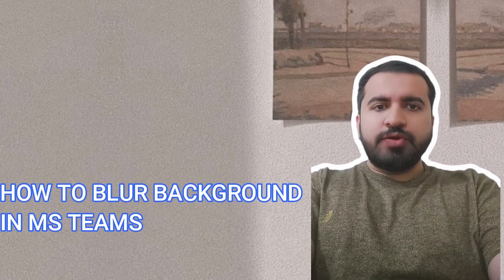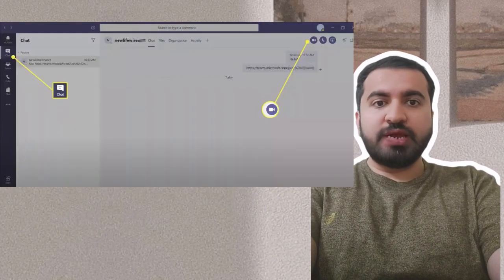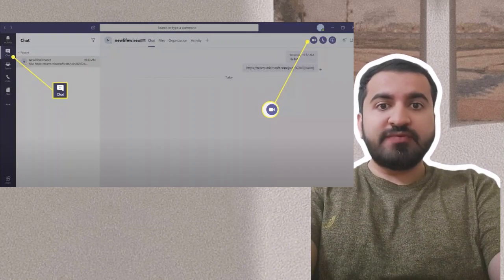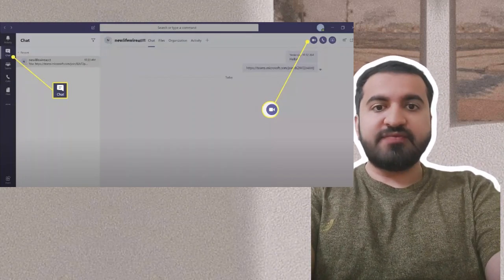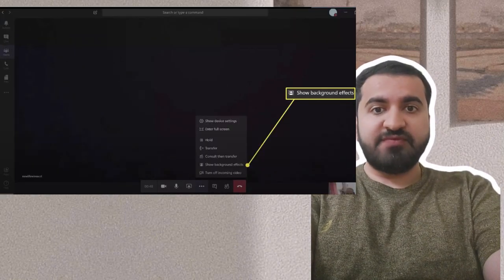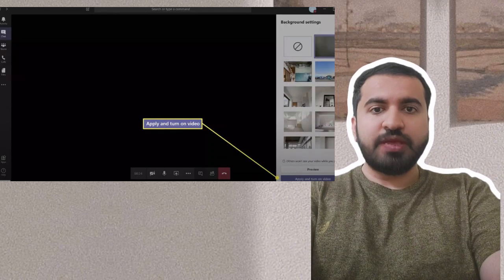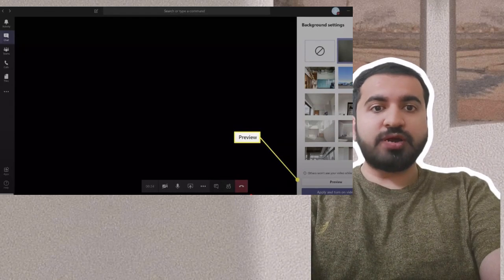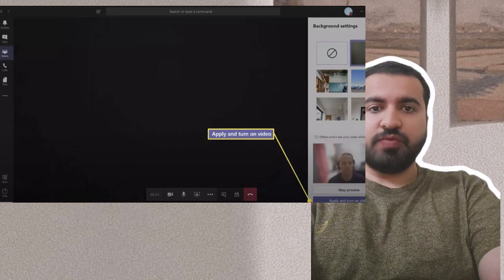How to Blur Background in MS Teams: Ultimate Guide!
Learn how to blur background in MS Teams with our ultimate guide! In this video, we'll walk you through the steps to easily blur your background during video calls, making your meetings more professional and focused. Whether you're working from home or in a busy environment, blurring your background can help minimize distractions and maintain privacy. We'll cover everything from setting up the blur effect to troubleshooting common issues. Perfect for beginners and advanced users alike, this tutorial will enhance your virtual meetings and online presence. Don't miss out on these essential tips to improve your MS Teams experience. Watch now and take your video calls to the next level!